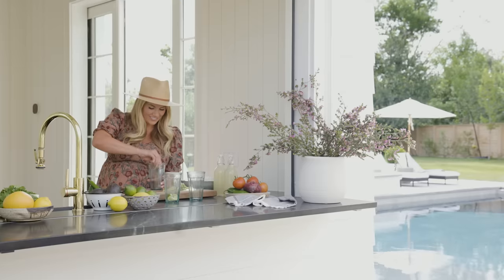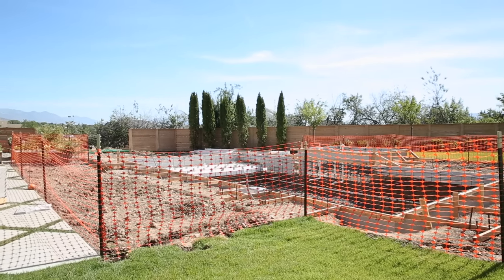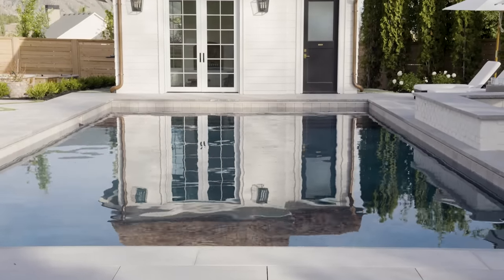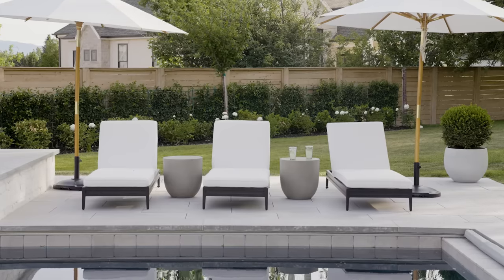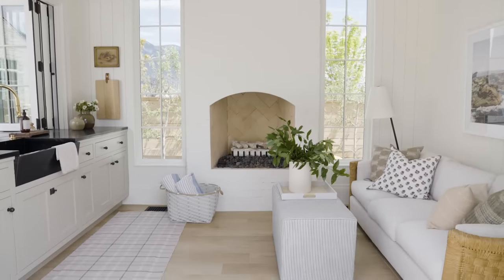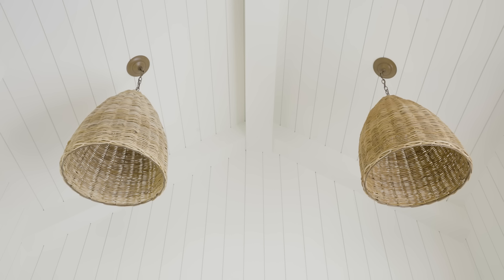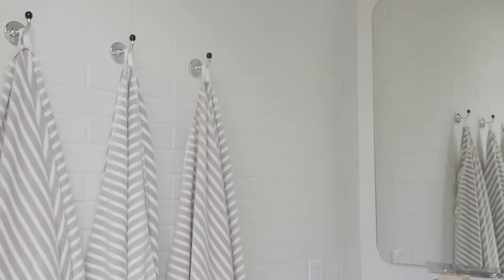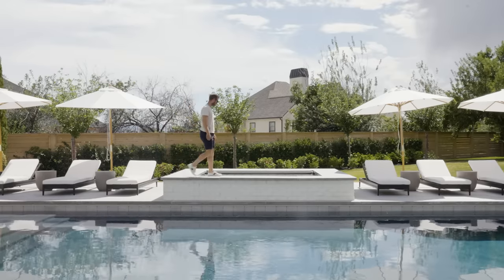The McGee Home: Tour The Backyard Pool & Pool House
The McGee Home Pool and pool house was finished just in time for summer and if you’ve been following along with us on Instagram, you know that this project has been in the making for quite some time. When we first moved into our home, we knew we wanted to add a few more layers to our backyard landscaping, so we decided to fulfill one of our dreams of putting in a pool!

We were so excited to work with Nautica Pools and Decorative Landscaping to bring our vision to fruition. Pool materials are all very time-sensitive, and the crew had to work fast and hard to make it all happen!